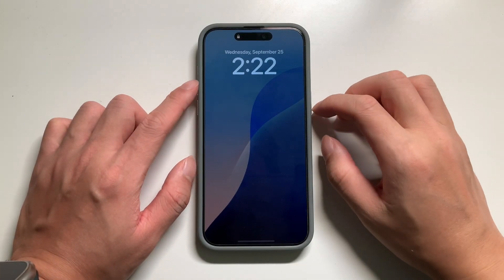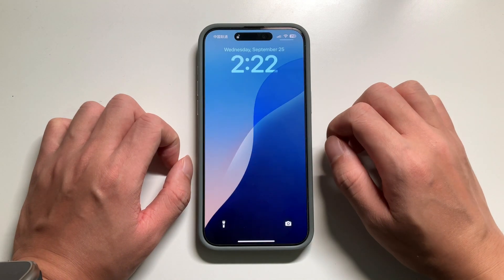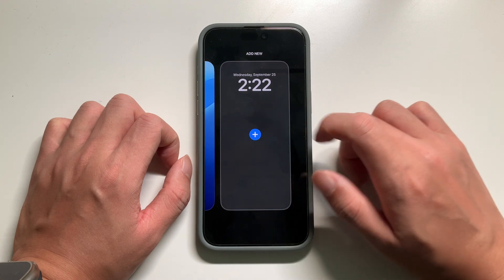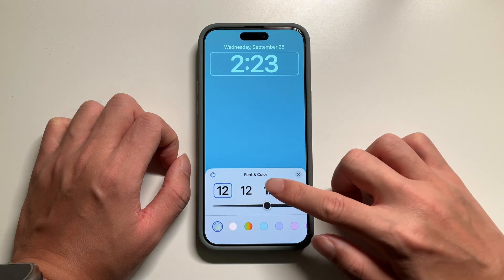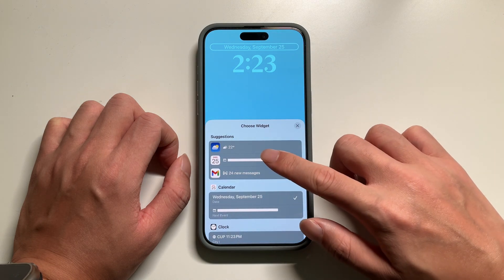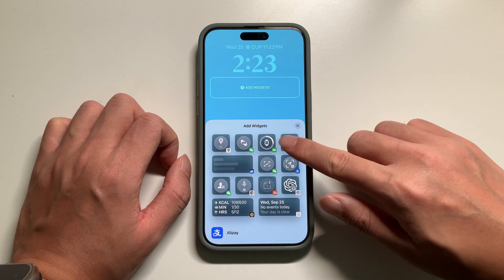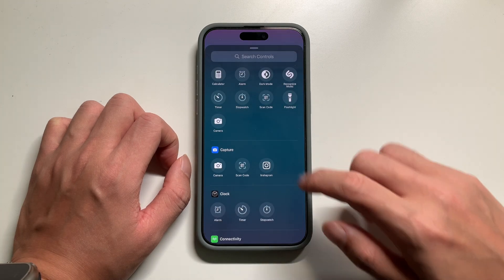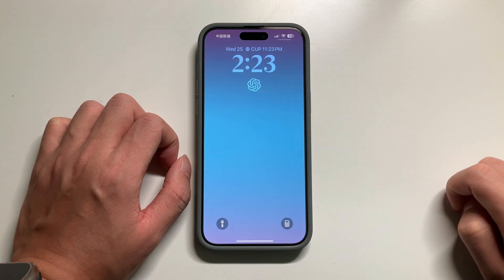Customizing Your iPhone Lock Screen: A How-To Guide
iphone ip